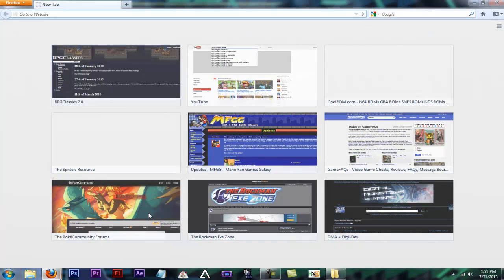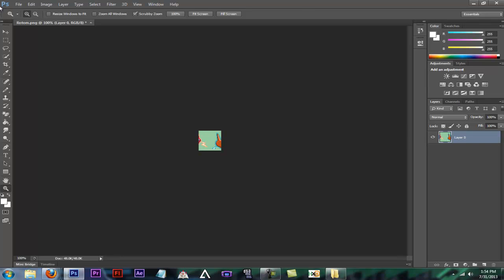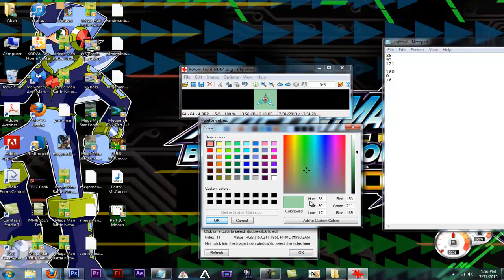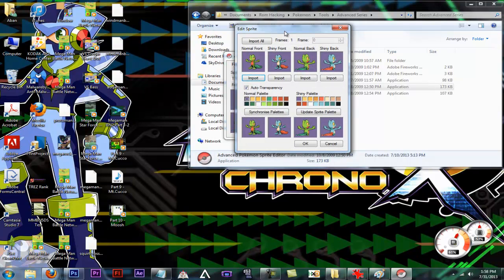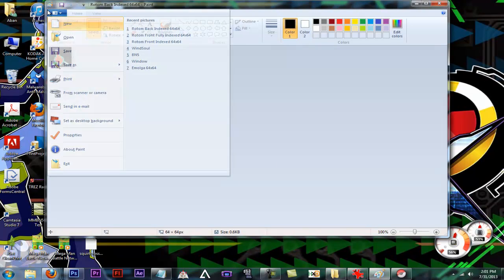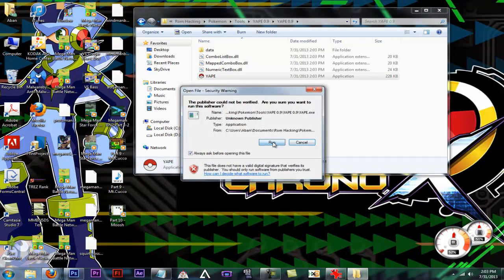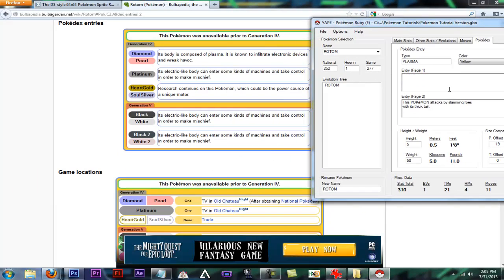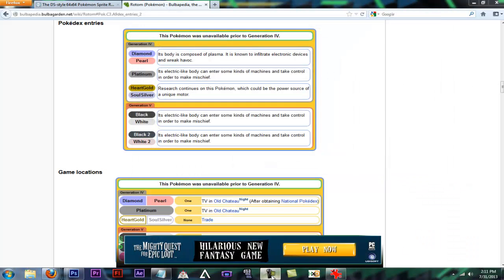Pokemon Advanced Series Tutorial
A member over at the  Pokecommunity actually asked me how to put Pokemon into a ROM and since I am pretty good at ROM hacking, so since I had some extra time I went and made this video! Hope you guys enjoy!